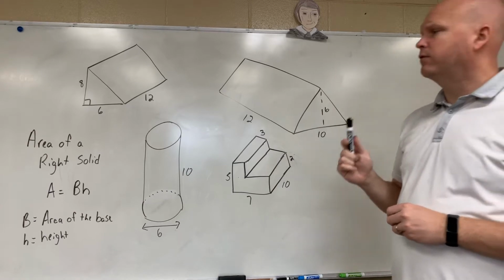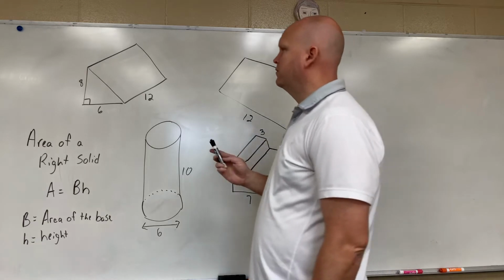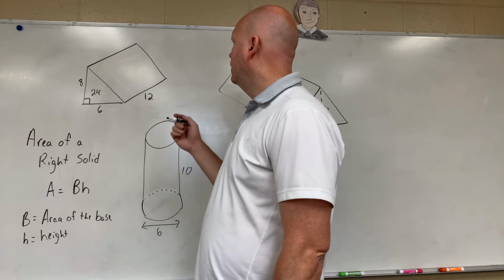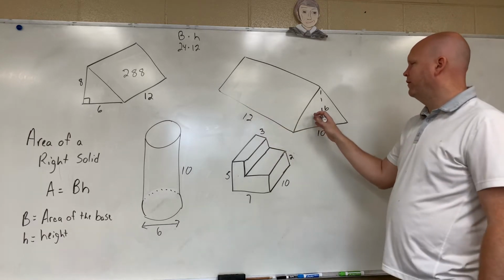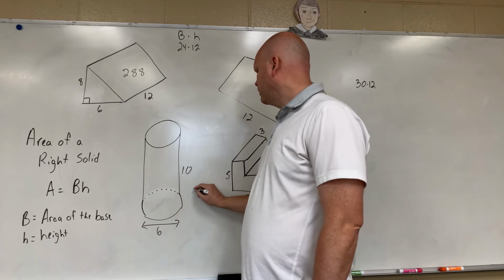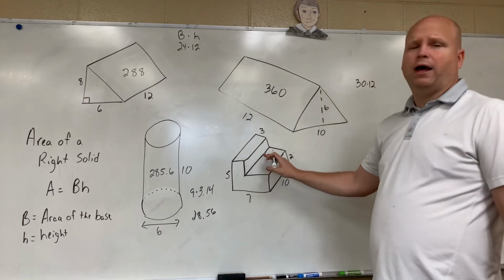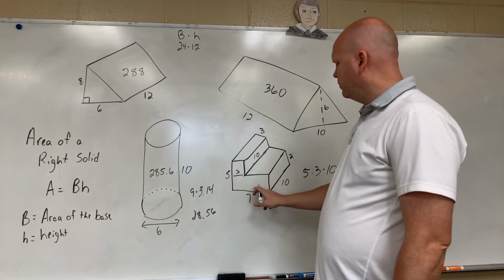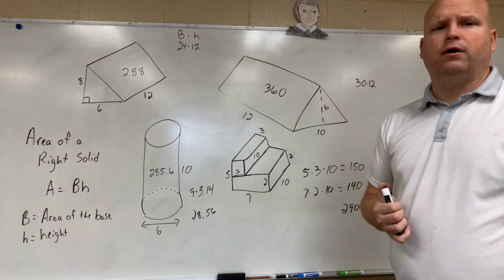March 26, 2020